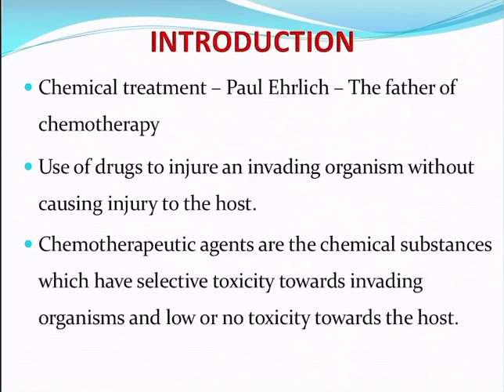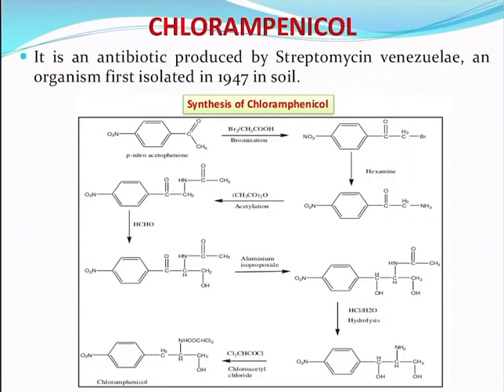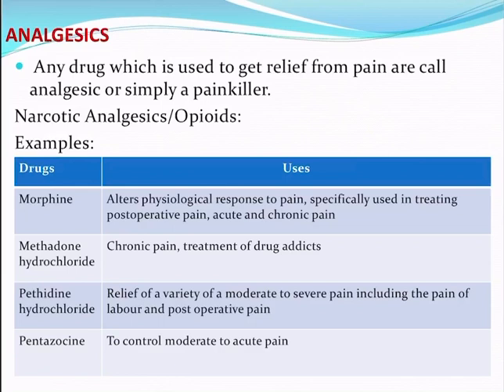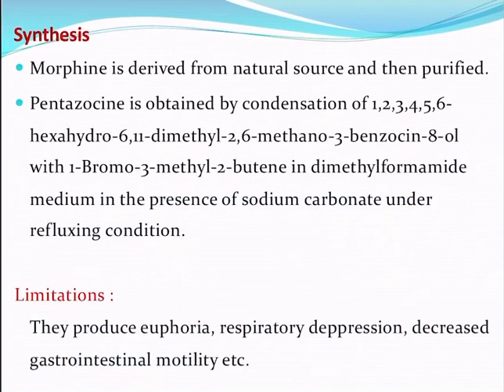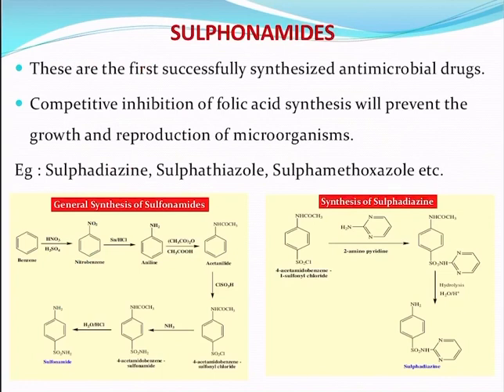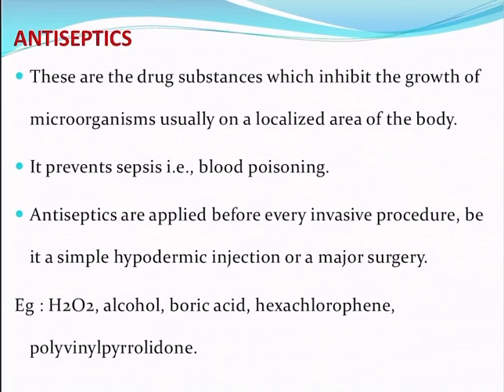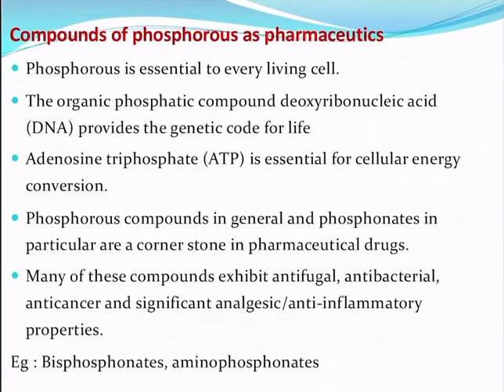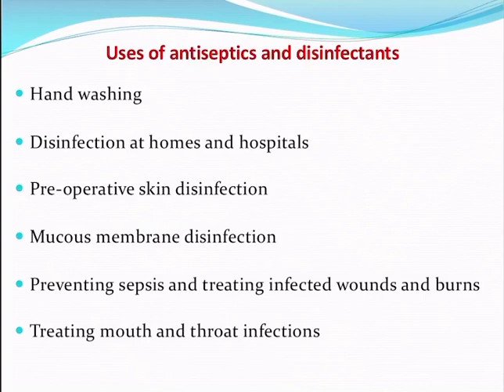Chemotherapy lecture by Dr. Suyoga Vardhan DM